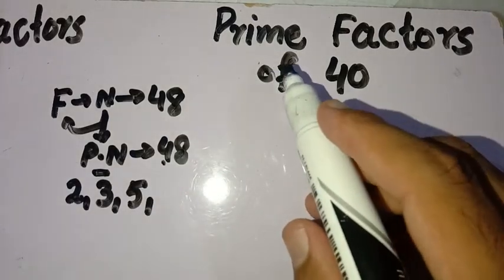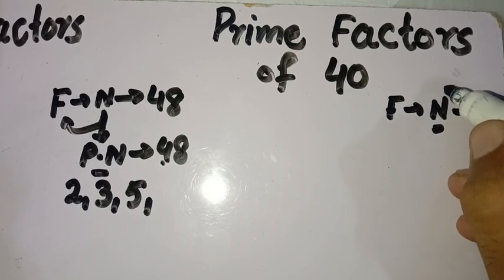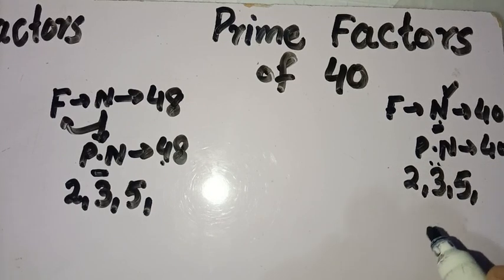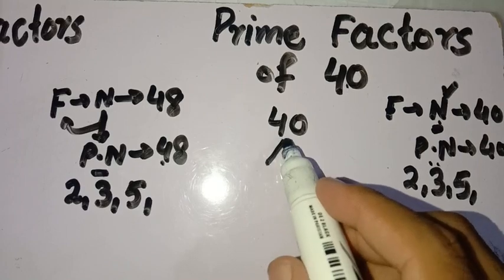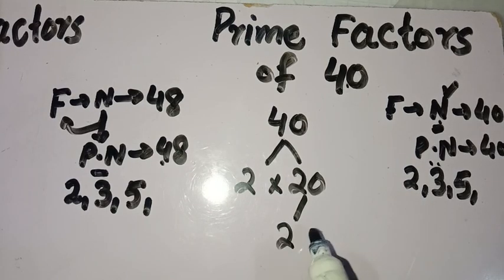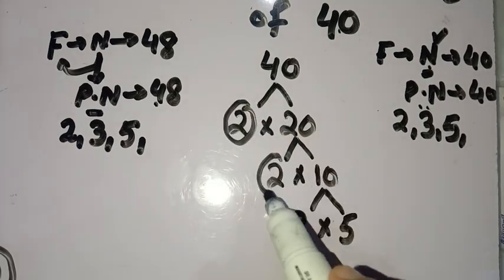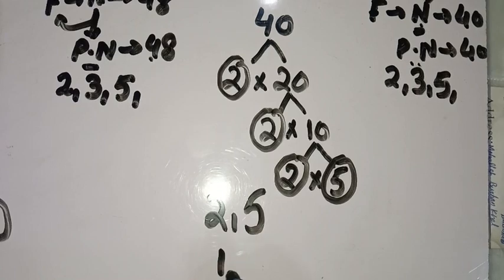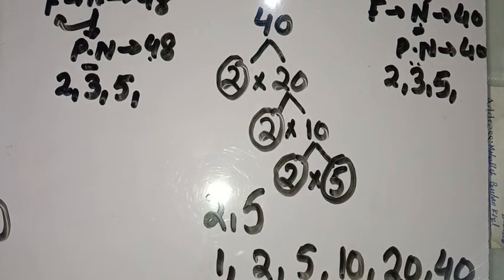Factors of 40 using factor tree method | Prime factors of 40 using factor tree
In this video, you will learn about 40 prime factors by prime factorization.
In this video, we cover the prime factors of 40.

The prime factors of 40 are the prime numbers that, when multiplied together, equal 40.

To find the prime factors of 40, you can start by dividing it by the smallest prime number, which is 2, and continue dividing by 2 until you can't divide anymore. Here's the step-by-step process:

40 ÷ 2 = 20
20 ÷ 2 = 10
10 ÷ 2 = 5
Now, you can't divide 5 any further because it's a prime number. So, the prime factors of 40 are 2 and 5.

In prime factorization notation, you can express this as:

40 = 2 * 2 * 2 * 5

So, the prime factors of 40 are 2 and 5.

For class 5, lcm questions for class 4
factors tree
Prime factors of a number prime factors
Prime factorization of large numbers
Prime factors of 40
Prime factorization
Finding factors of a number
40 Prime factors
prime factors of 40 prime factor
Express 48 as a product of its prime factors

This channel (Concepts and Steps) is about learning skills. I teach Math in an easy way. I have teaching experience of many years. I Love ♥️ Math.
I have a huge knowledge of Math from Basics to a high level.
I will teach you math on every topic of math wait and watch I Hope you will like this channel.

If you find any difficulty then you can comment and ask about anything. I will be available for you to help with your studies.🙂

The students who think that MATH is difficult then believe me it's not difficult only just make clear your concepts then you will say it's very easy.🙂

If you want to solve any questions then comment to me I will solve them in Video and will upload it on this channel.